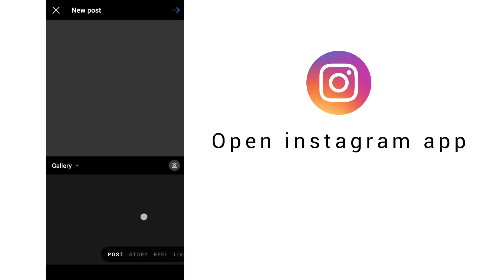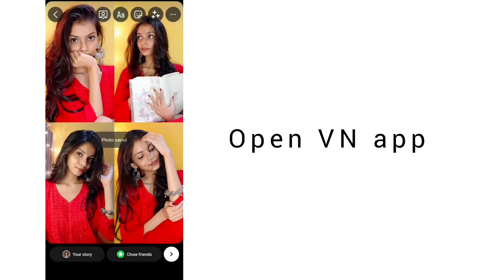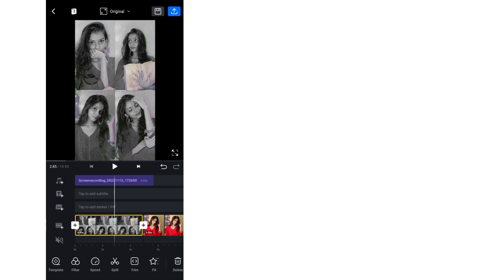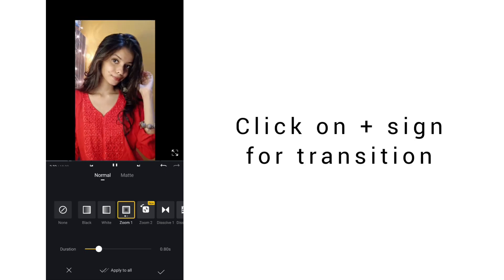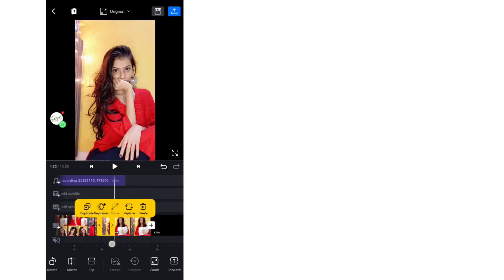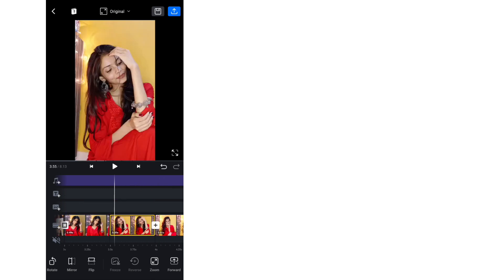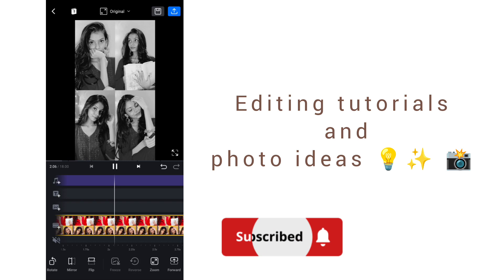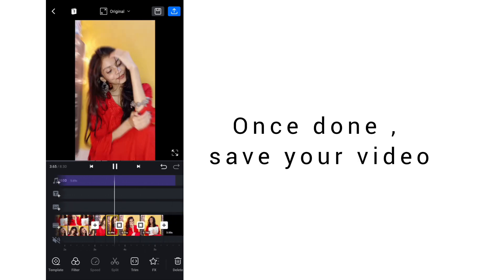tere naina trending instagram reels tutorial|Tere naina collage reel edit alaboutritika|vedikajaokar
✨ABOUT THIS VIDEO:
This video is all about How to make Trending tere naina all about ritika original audio reel tutorial edit for instagram. Hope You Like it✨

✨✨✨✨If you want Free promotion✨✨✨✨ :
Do these simple steps :
2)Do a nice Comment + "please support" on my last 5 videos on Youtube(no Shorts).
3)Do a nice Comment on my last 5 uploads on Instagram.
that's it !

Note : promotion channels will be chosen if you strictly follow these steps .
(Don't share your channel links in the comment section , it will get spammed by Youtube)

vedika jaokar reels editing,  vedika jaokar video editing, vedika video editing, vedika jaokar photo editing, vedika jaokar reels tutorial, vedika jaokar video editing tutorial, vedika jaokar editing,
how to make reels vedika jaokar, vedika reels editing tutorial,

viral reels, reels video,
 tere naina

tere naino ke aage toh taare bhi sharmaye, collage photo editing, trending collage video editing Instagram reels,trending collage photo editing, vedika jaokar trending viral instagram reels editing,allaboutritika original audio trending Instagram reels editing tutorial,,terenainareeltutorial,terenainareel,terenainareelediting,terenaina,allaboutritikaoriginalaudioreeltutorial,allaboutritikaoriginalaudioreel,allaboutritikaoriginalaudio,allaboutritikaoriginalaudioreelediting,terenainokeaagejotarebhisharmaye
tere naina reels tutorial,allaboutritika reel trend tutorial,allaboutritika original audio reel tutorial,tere naina reels editing,tere aage toh taare bhi sharmaye Instagram reels,tere aage toh taare bhi sharmaye reels,new reel trend tutorial